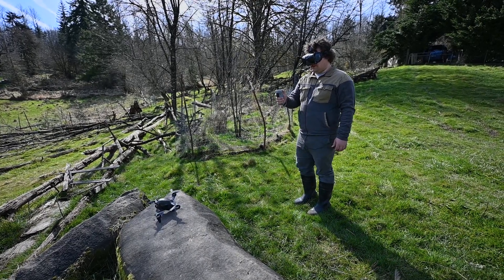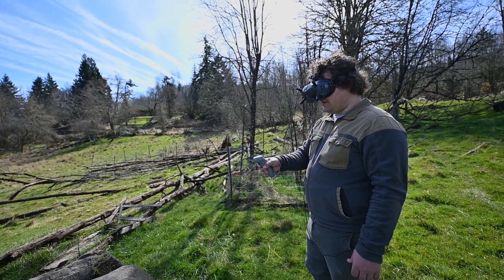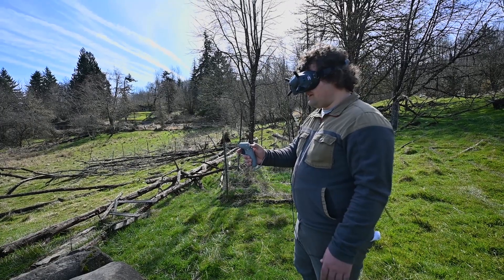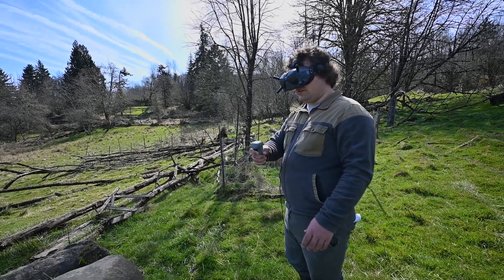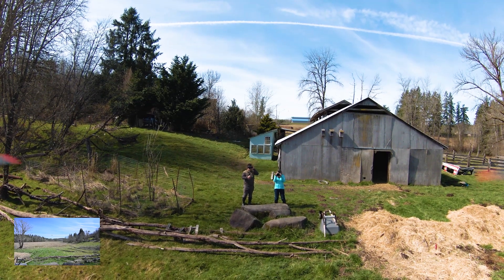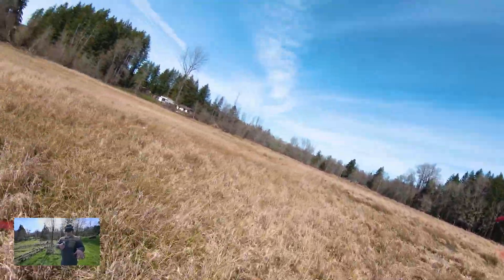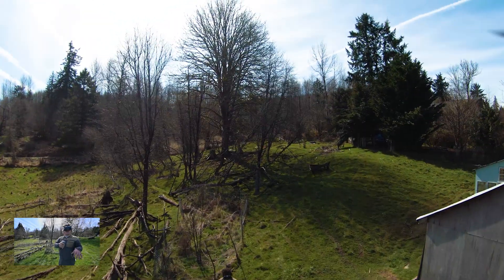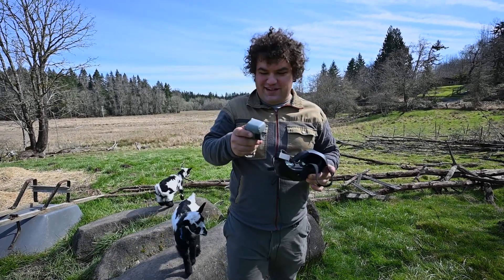DJI FPV Motion controller - Setup Guide & First Flight!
The DJI FPV Motion Controller gives you an immersive and unique way to fly the new DJI FPV drone. It is amazingly intuitive to use, and ads an extra element of fun to flying. In this video I've put together a guide to setting up the motion controller, and afterwards I take it out for a spin. With their new range of FPV drone products, DJI has opened up this niche hobby that previously had such a high learning curve to pilots of traditional camera drones such as myself. It's an exciting time to fly UAVs!

00:00​​​ Setup tutorial
01:21​ Takeoff and first flight
04:44 Aerial footage
07:46​​​ Landing and final thoughts